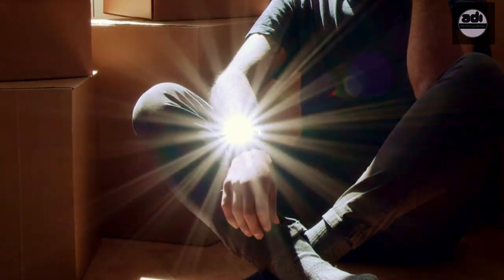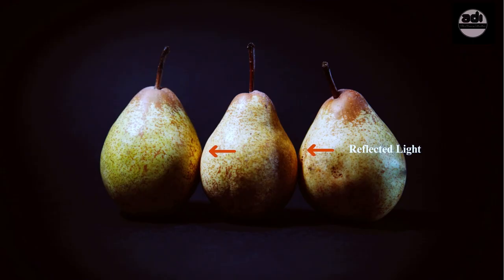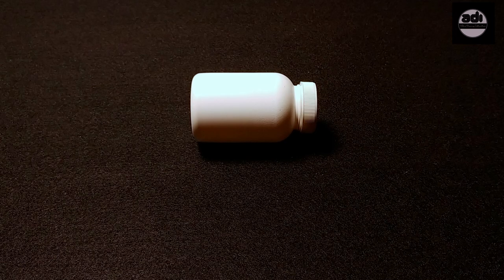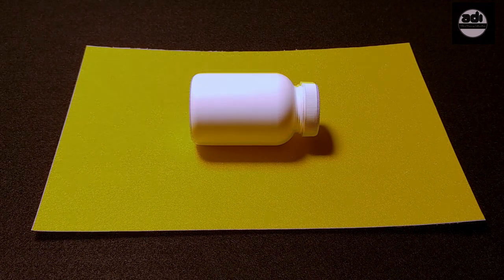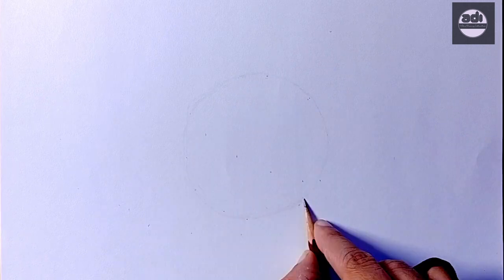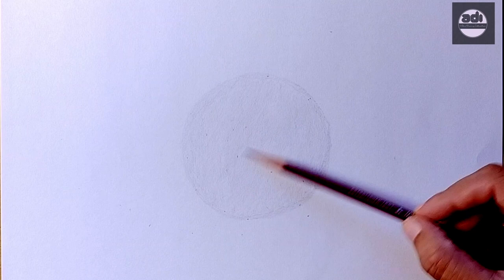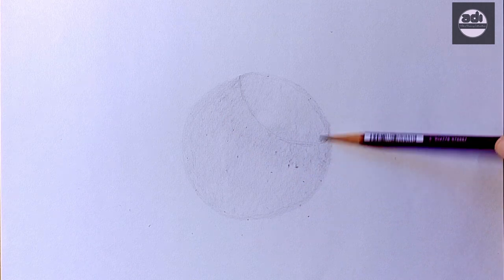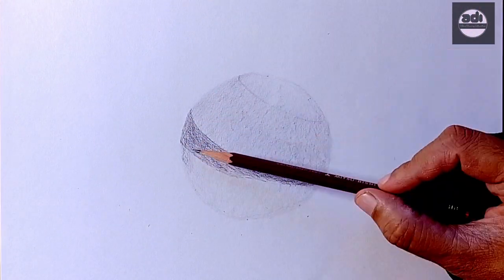Fundamentals Of Drawing For Beginners - Week 46 - Artist - Draftsmanship - Light - Reflected Light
In this video i talk about the reflected light.